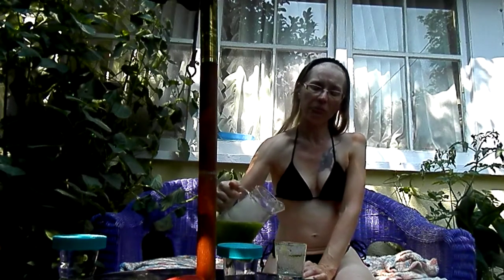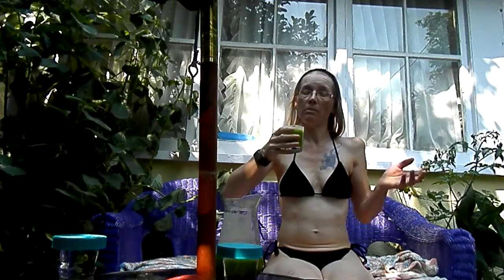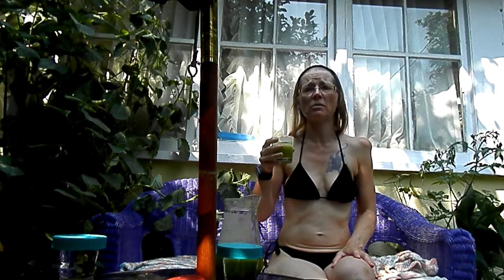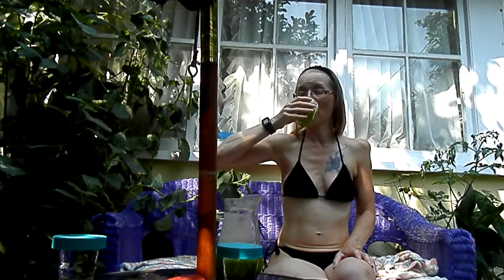P8100135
August 10, 2018. 2:06 p.m.